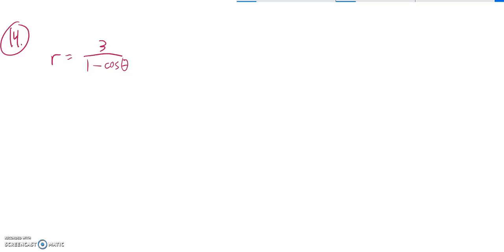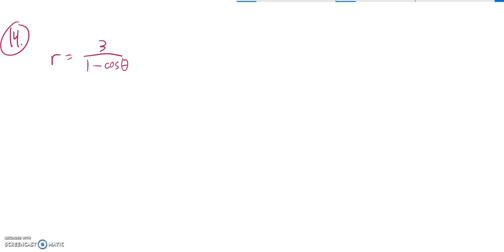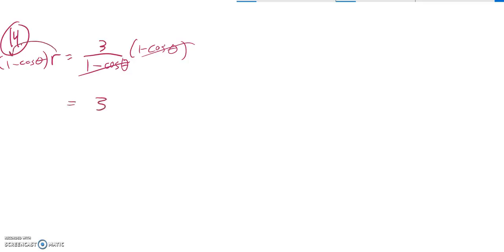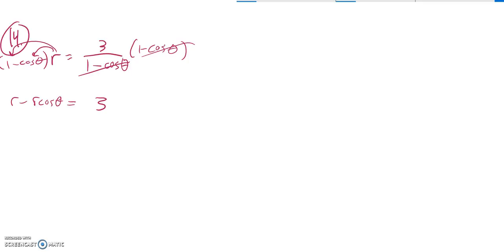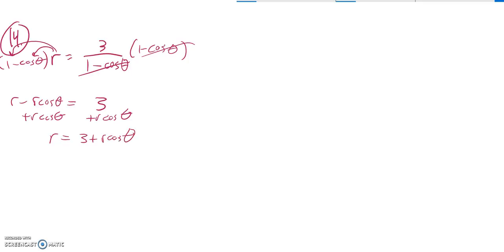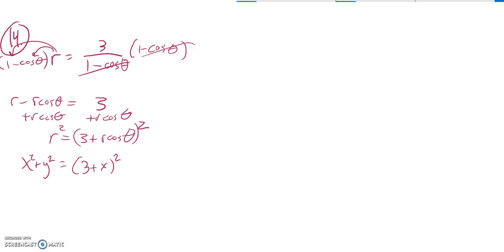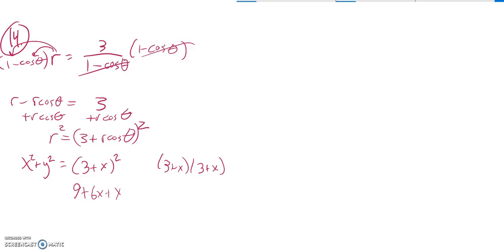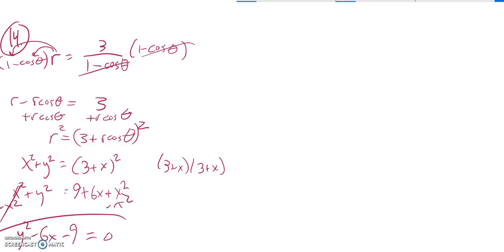m142 pract final 14